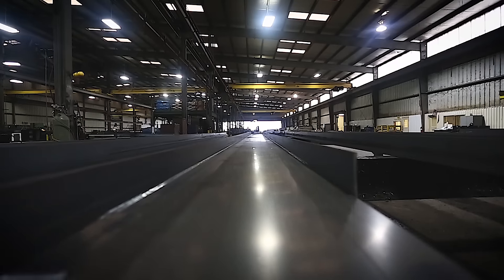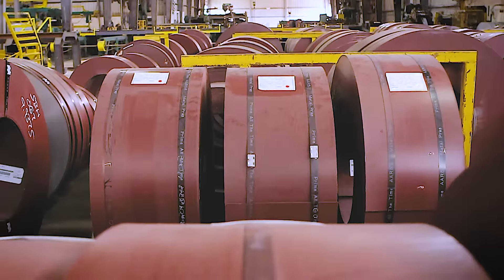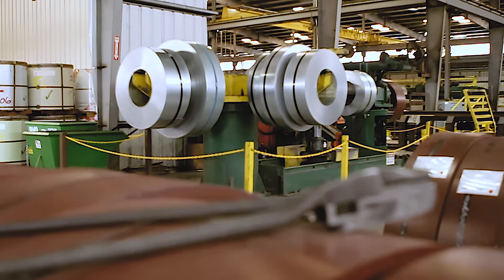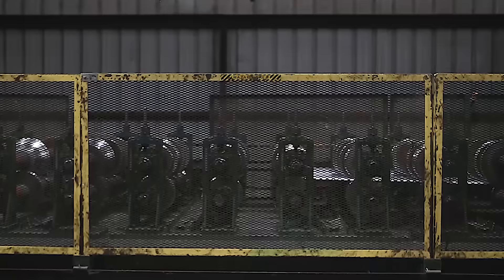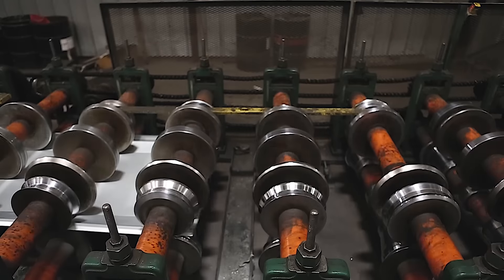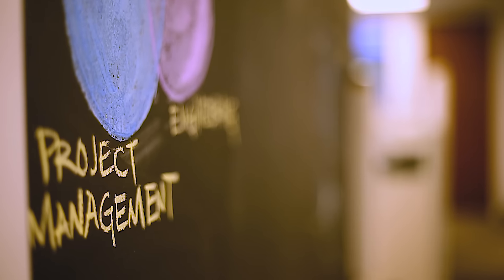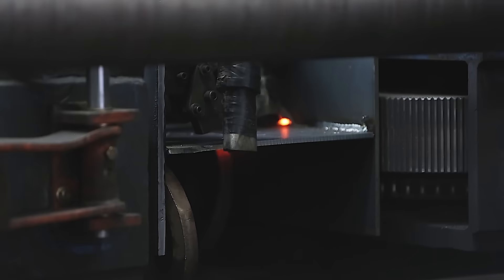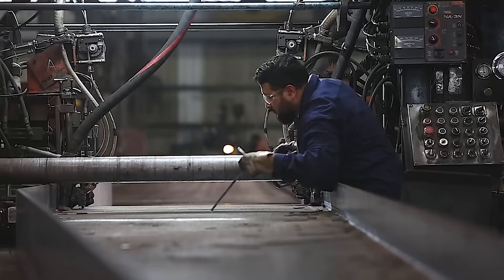Why Allied? | Undeterred Steel Building Solutionists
Our mission is to provide top-notch pre fabricated buildings for various industries. Our team of experts approaches each project with a focus on creative problem-solving, ensuring that the building design is both efficient and cost-effective.

WHAT'S THIS VIDEO ABOUT?
The video is promoting Allied as a company that specializes in construction and engineering. The company has a proven track record of integrity and competent service, and sets itself apart by its effective communication, use of the best resources, and hiring of competent staff who understand the client's needs. The company promises to stay involved throughout the project to ensure its quality and completion, and to be with the client every step of the way.

CHAPTERS
00:00 Introduction
00:16 What makes Allied, Allied?
00:33 About Allied Steel Buildings

ABOUT ALLIED STEEL BUILDINGS
✅ We're dedicated to creative problem-solving
We tailor each building to your needs with the most efficient, innovative, and cost-effective design — even when it means being a little unorthodox in our approach.

✅ We have access to a global partner network
Allied calls on our top-quality fabrication facility, along with our wide-ranging network of designers, vendors, and fabricators to implement well-priced, high-quality materials for your business, industry, and location.

✅ We're proud of our client-centered service approach
For the past 20 years, we’ve been working with clients on a human level to understand not only what they want to build, but what they want to achieve.

Our 3D Master Builder program gives you full control over your steel building kits with a drag & drop interface to design to your specifications. Build it and Buy it online, and have it on your property in as little as 6-8 weeks.